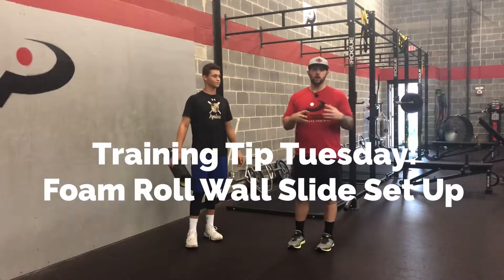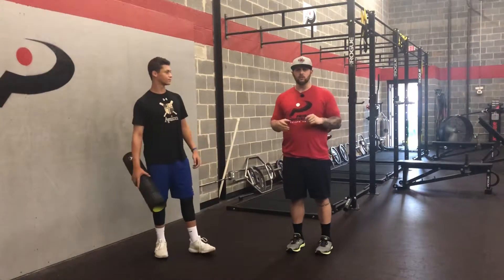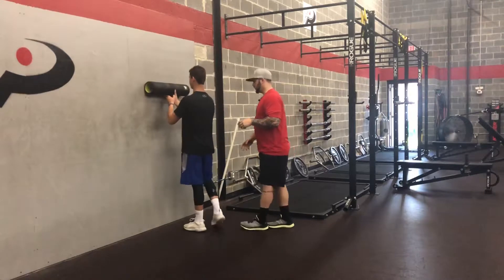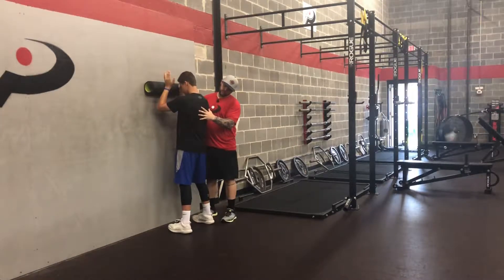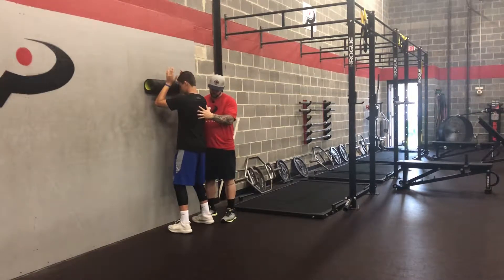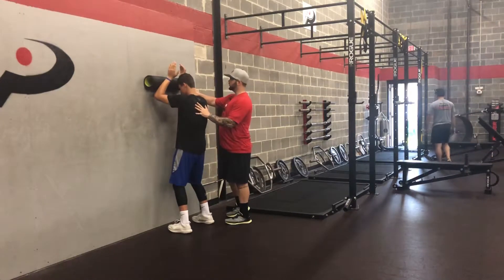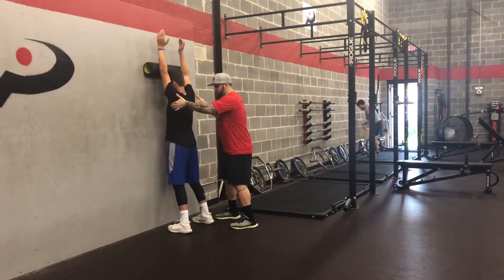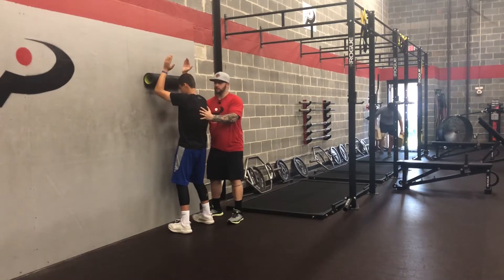Training Tip Tuesday: Foam Roll Wall Slide Set-Up